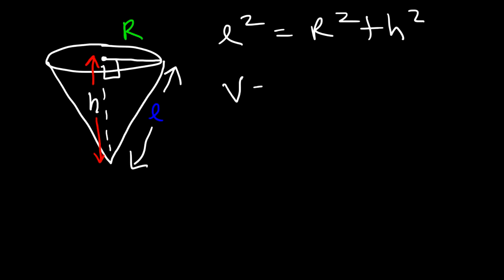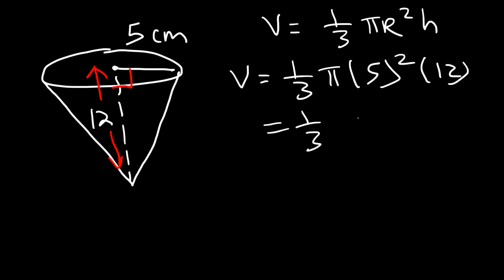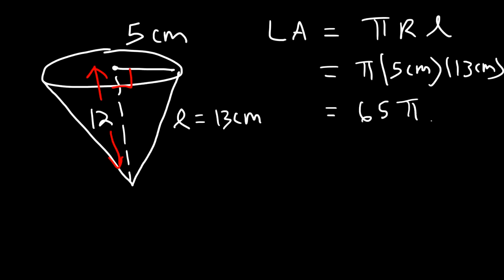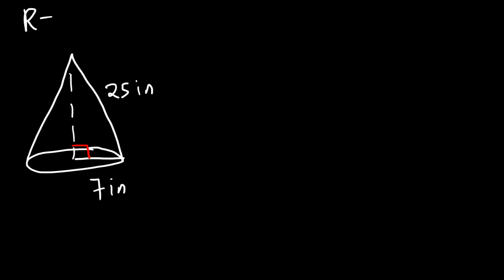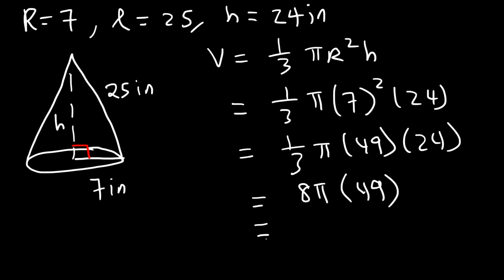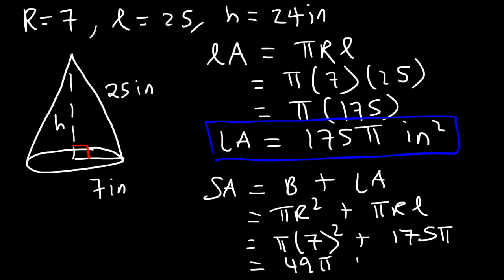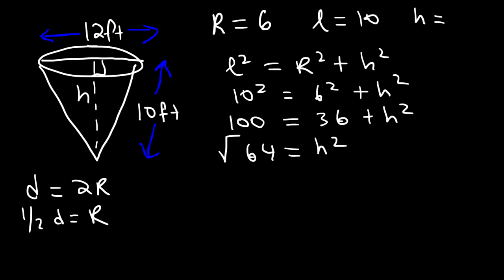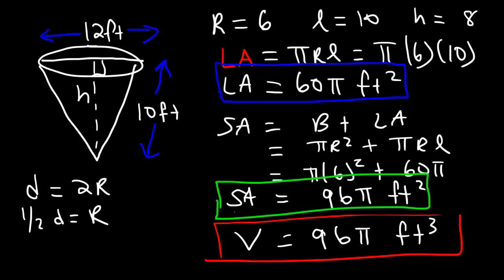Volume and Surface Area of a Cone & Lateral Area Formula Basic Geometry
This basic geometry video tutorial explains how to find the volume and surface area of a cone in terms of pi as well as the lateral area of the cone using a few formulas.  This video contains plenty of examples and practice problems.